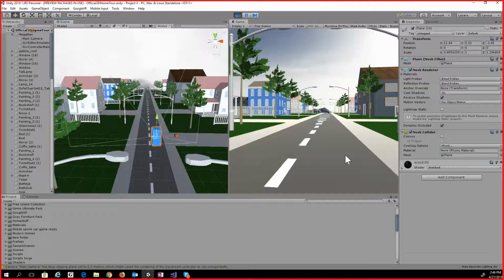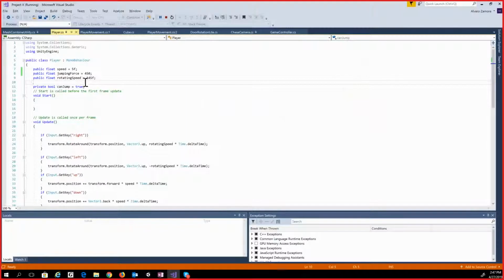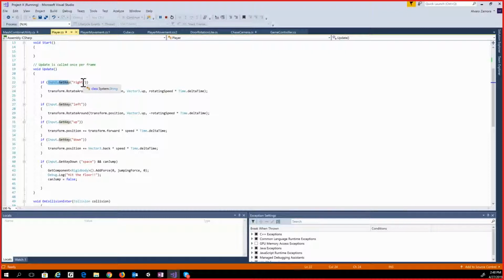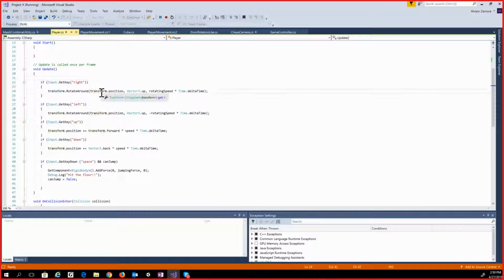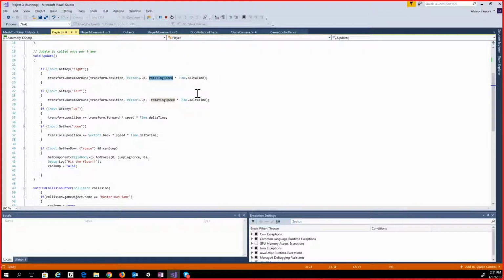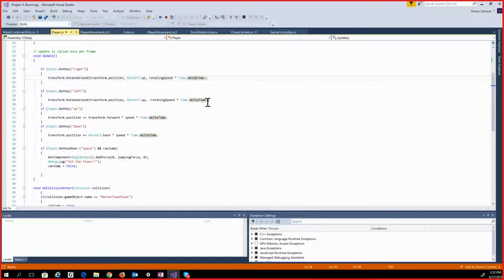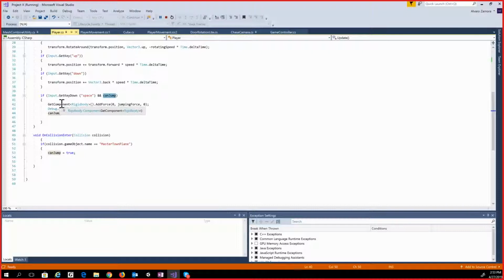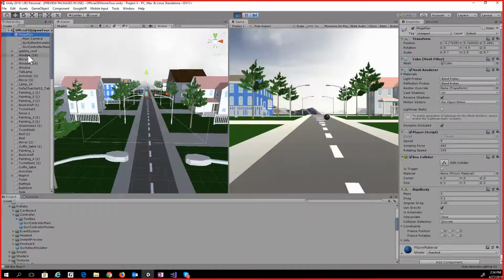Move Player How To